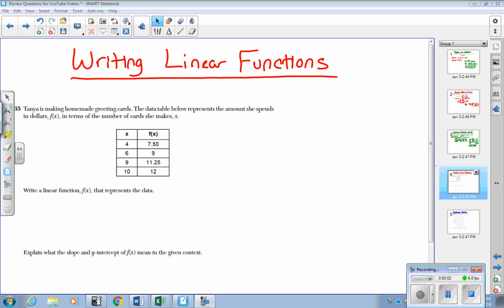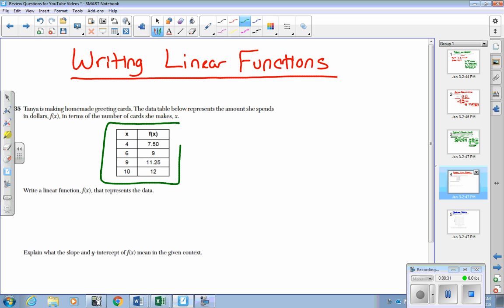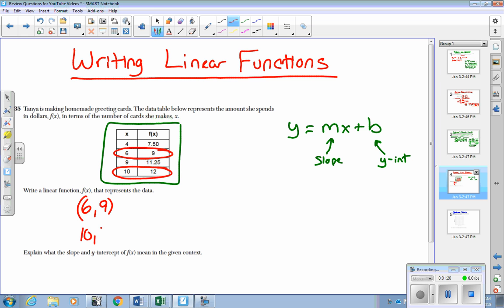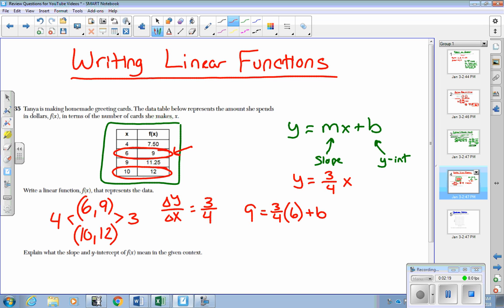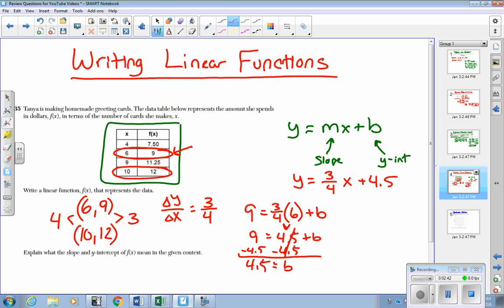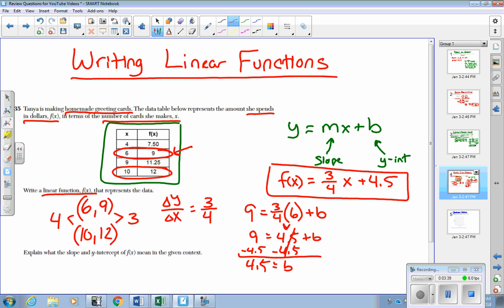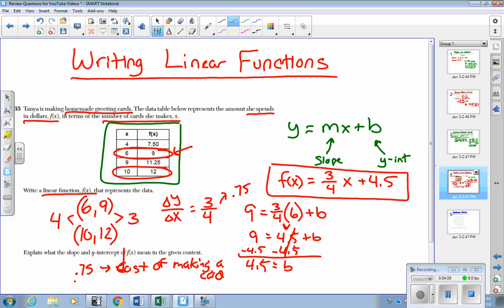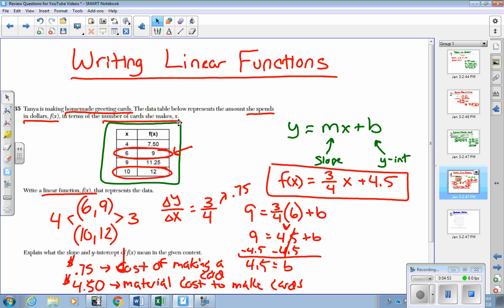Algebra Common Core Review - Writing Linear Functions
Discussing how to write a linear function given a table of values. Also, talk about how to describe the equations in the context of the problem.